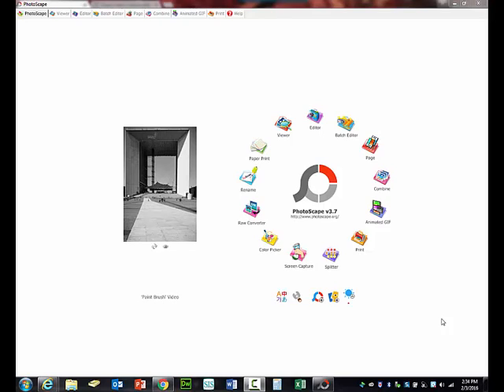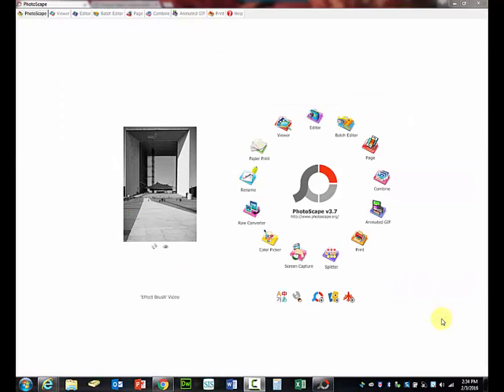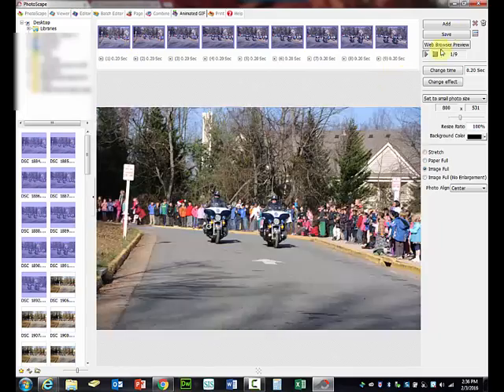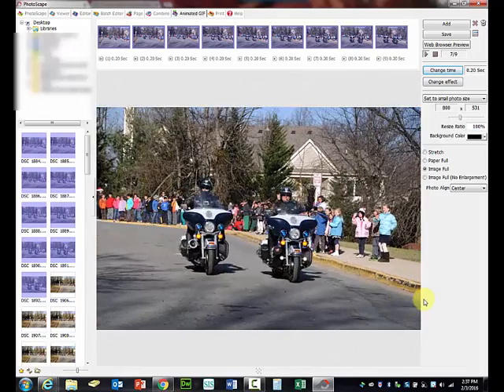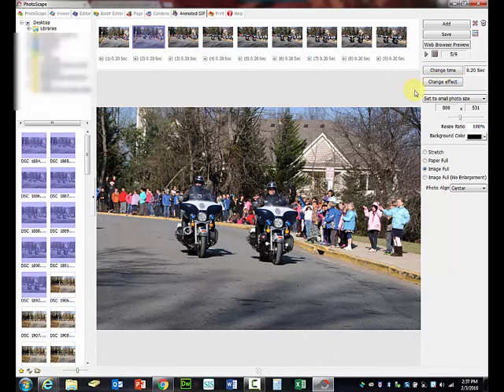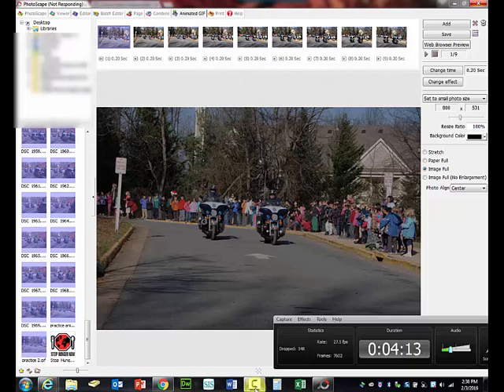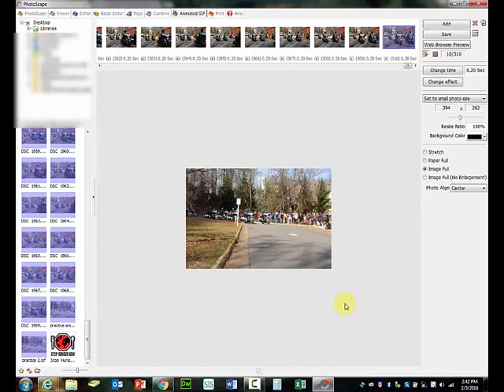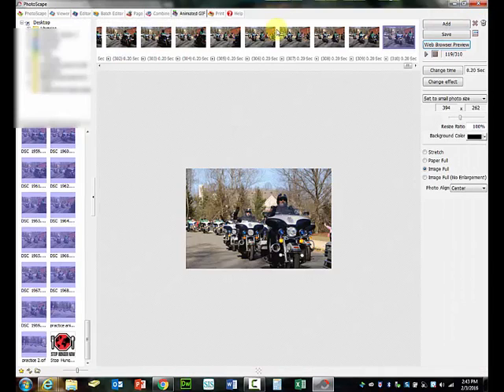PhotoScape Tutorial: Create Moving GIF's with PhotoScape! Free Software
PhotoScape Tutorial: Create Moving GIF's with PhotoScape! Free Software. PC & Mac

(Note:) If you already have the program and are familiar with it, go to the 2:00 minute mark for just info on GIFS.
Make a .gif from your photos using a great Free program called Photoscape.   If you want to create cool looking .gifs from your photos, here is a great program that offers ton of photo editing options.  This is the first of my series on Photoscape and all it offers.

What I use to record in my studio and in the beautiful world outside:

Cameras & Accessories  💕🌹
Osmo Action by DJI
DJI Action Audio Adapter
ULANZI BG-1 5200mAh Power Bank Hand Grip Vlog Monopod Handle Tripod
DJI Mavic Air 2
Apple Lightning to USB Camera Adapter

✨Lighting ✨
Neewer 2 Packs Dimmable Bi-Color 480 LED Video Light and Stand Lighting Kit Includes: 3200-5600K
Kamerar D-Fuse Trapezoid LED Light Panel Softbox

🎤Microphones: 🎤
MOVO Wireless Mic WMX-1
Blue Yeti Microphone
Samson Go Mic Portable USB Condenser Microphone
Samson C01U USB Studio Condenser Microphone

 🎥Tripods & stands
Upgraded Microphone Suspension Stand, Adjustable Boom Scissor Arm Stand
Manfrotto MT190XPRO4 Aluminum 4-Section Tripod ,Black
Neewer 2-in-1 Camera Tripod Monopod with 360 Degree Rotatable Center Column and Ball Head QR Plate
Neewer 11-Inch Adjustable Articulating Friction Magic Arm
Neewer 7 inches Adjustable Articulating Friction Magic Arm

Want a clock for your youtube subscriber numbers: Check this out!  LaMetric Clock Counter for Youtube